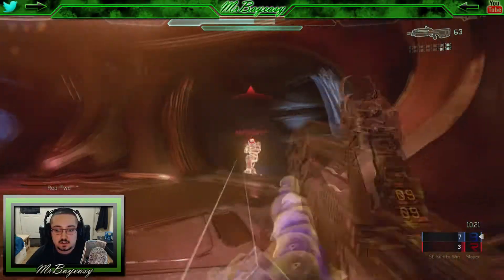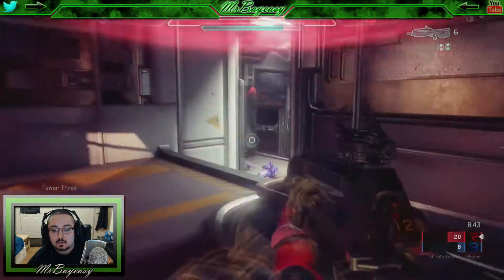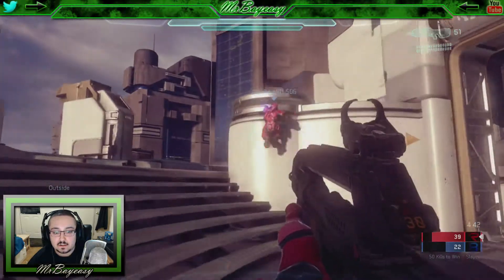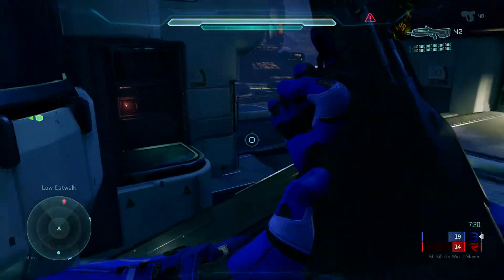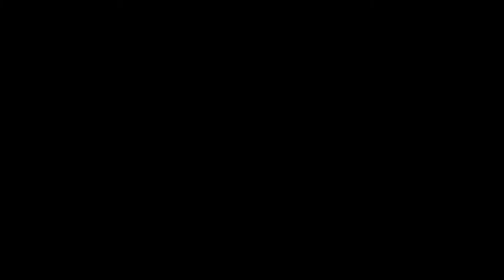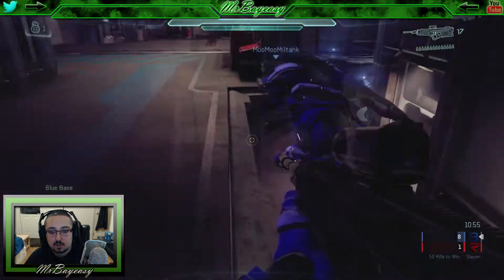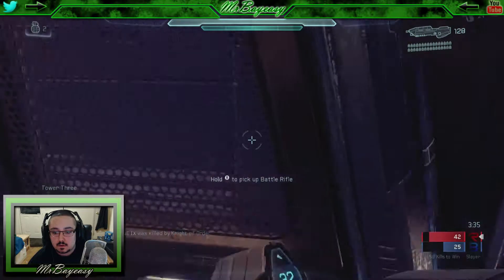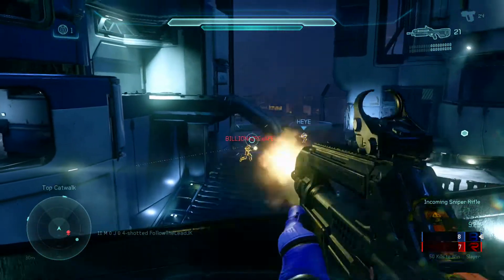How to Get Better At Halo 5 Part 2 - Nades, Angles, and Teamwork!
Hey guys I am back with another how to get better at Halo 5 video, this time I will bring you some more advanced information and tips to help you improve you game on Halo 5 as well as Halo as a whole! So sit back relax and get ready to be learned!

Follow me on Twitter - @MrBayeasy (This is the best way to contact me, also you'll be the first to know when a stream is about to start, or you can just stalk my life :)

Follow the stream - Twitch.tv/MrBayeasy

- Halo 5
- Halo 5 guardians
- Halo 5 beta gameplay
- halo 5 battle rifle
- halo 5 gameplay
- halo 5 information
- halo 5 maps , weapons